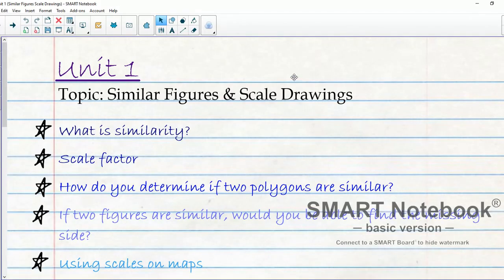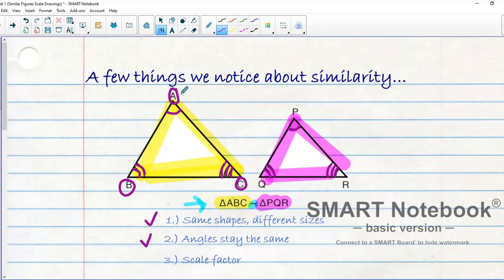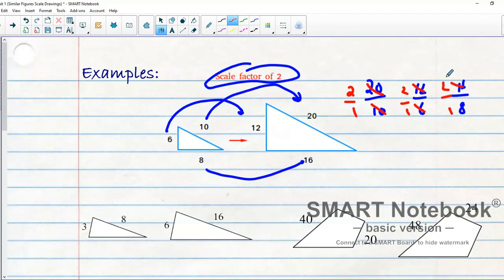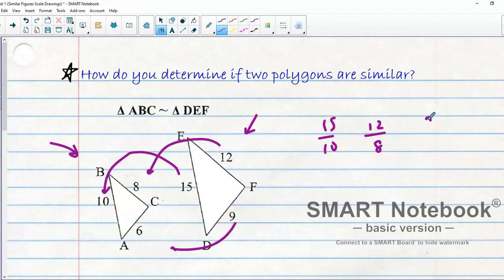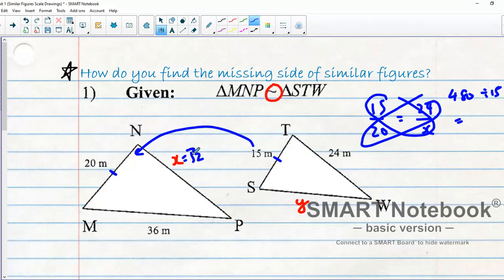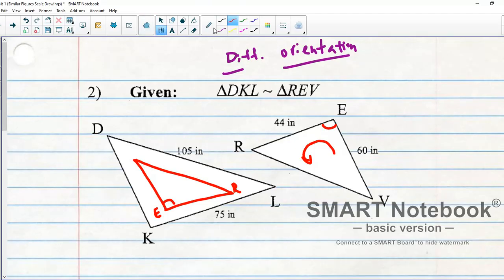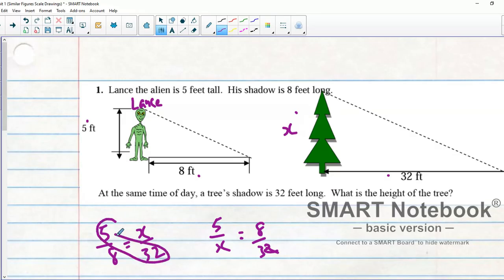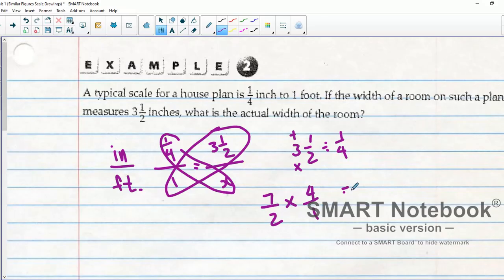7th Grade: Unit 1 (Similar Figures and Scale Drawings)